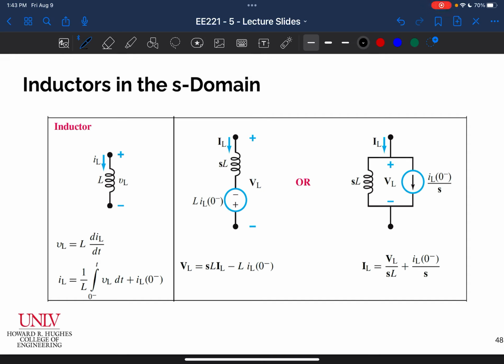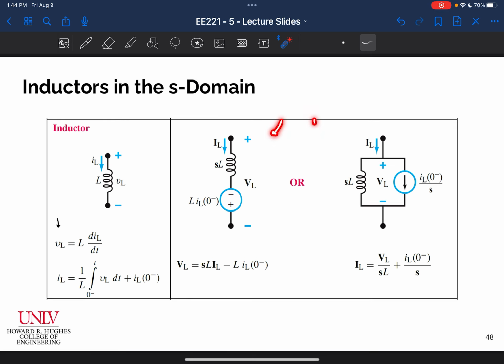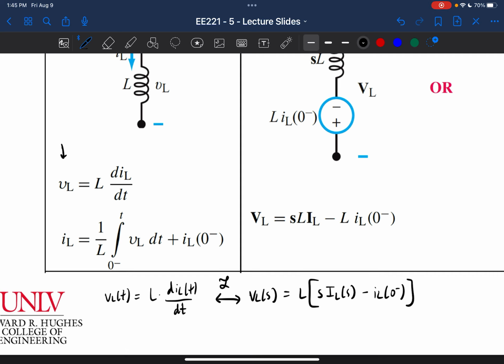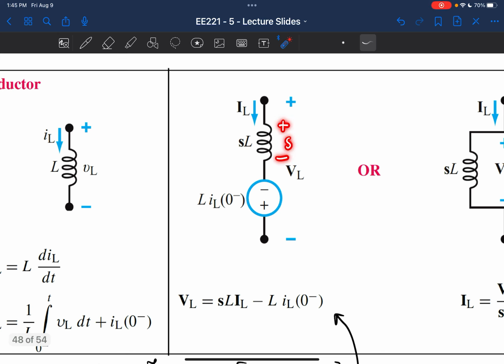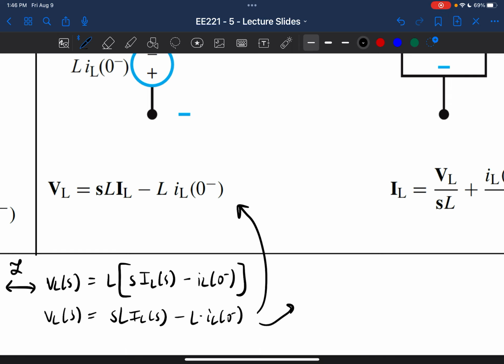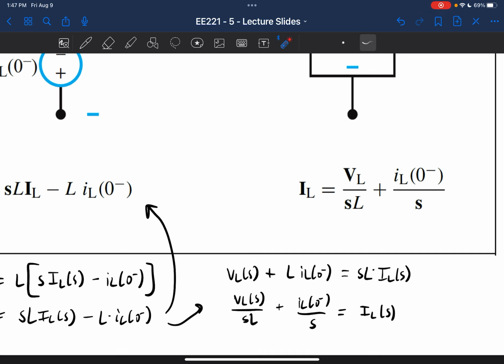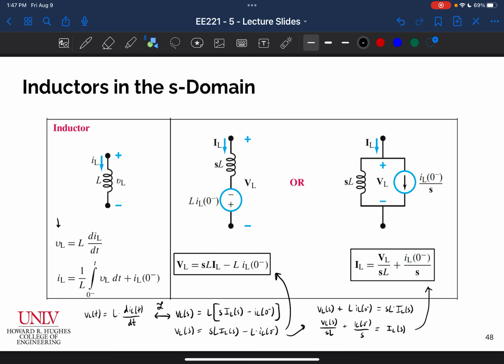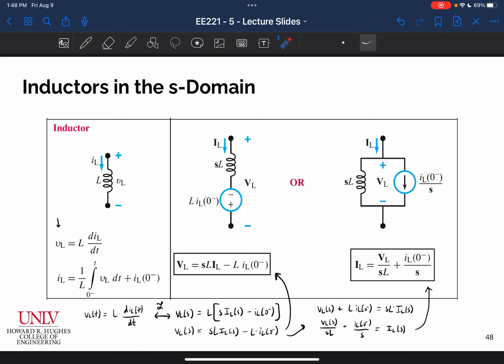5.30 - Inductors in the s-Domain